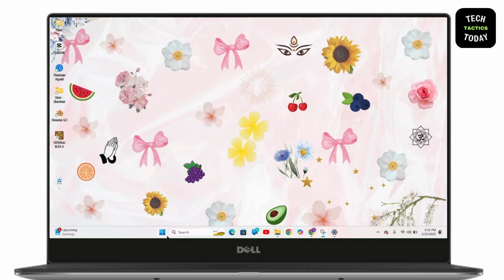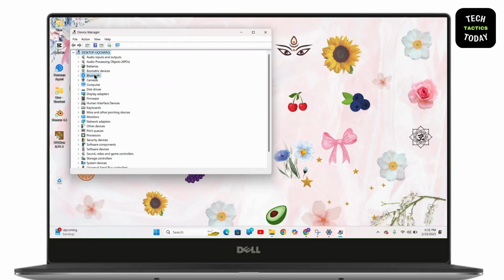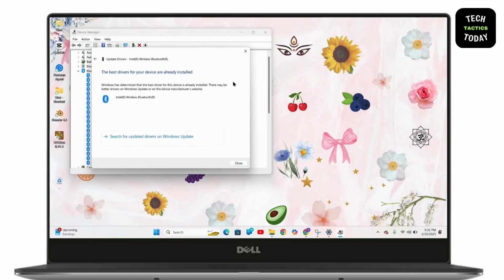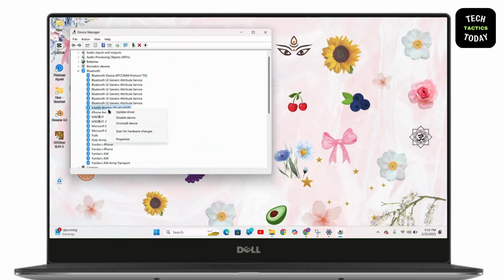How to Fix Windows 11/10 Won’t Detect Bluetooth Headphones Solution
Welcome to our step-by-step guide on "How to Fix Windows 11/10 Won’t Detect Bluetooth Headphones Solution"! If your Windows 11 or Windows 10 PC isn't recognizing your Bluetooth headphones, this video is for you. We’ll walk you through troubleshooting steps to fix Bluetooth connection issues, ensure your headphones are discoverable, update drivers, and resolve pairing problems. Follow these simple solutions to get your Bluetooth headphones working again on Windows!

Timestamps:
00:05 How to fix Bluetooth not detecting headphones on Windows 11/10
00:25 Why Windows 11/10 won’t recognize Bluetooth devices
00:40 How to update Bluetooth drivers in Windows 11/10
00:55 Fix Bluetooth pairing issues on Windows